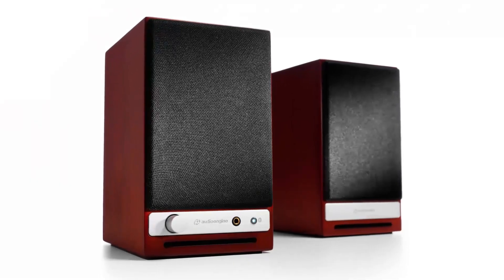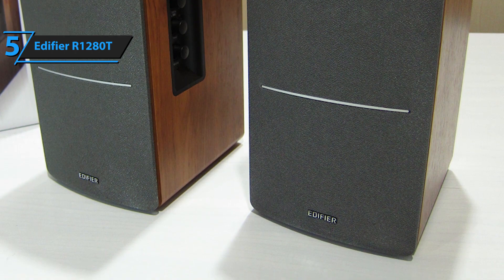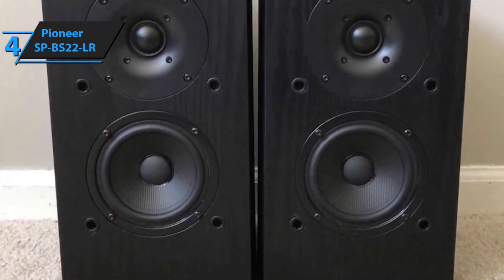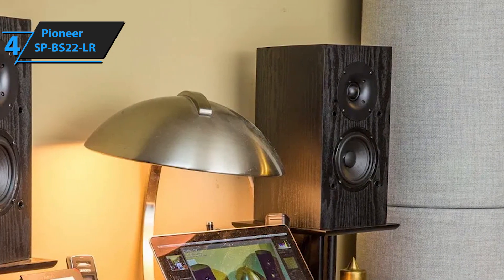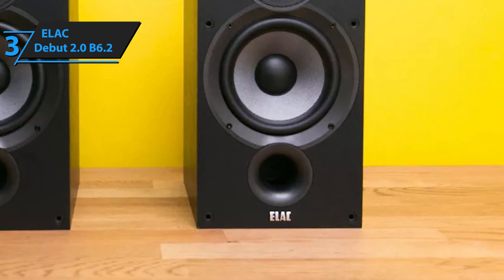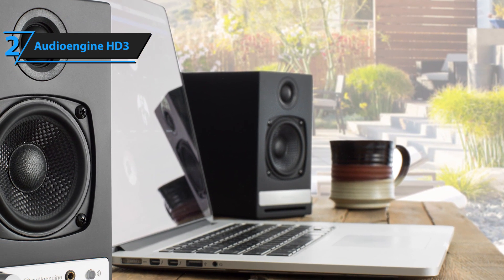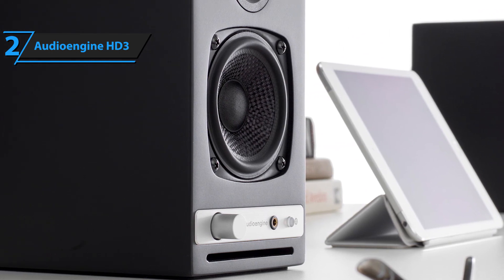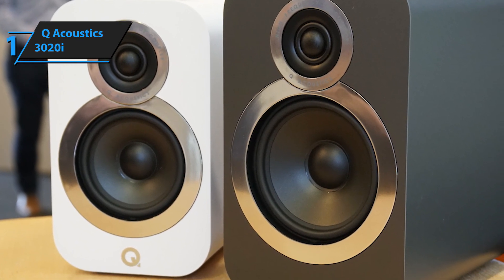Top 5 BEST Bookshelf Speakers (2020)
► Links to the best bookshelf speakers we listed in this video:

►US Links◄
► 5. Edifier RT1280T - 2YJH8LC
► 4. Pioneer SP-BS22-LR - 3cdLLBF
► 3. ELAC Debut 2.0 B6.2 - 2zlbXvq
► 2. Audioengine HD3 - 2SLBaGh
► 1. Q Acoustics 3020i - 2xHQVH0
►UK Links◄
► 5. Edifier RT1280T - 2SLBWmF
► 4. Pioneer SP-BS22-LR - N/A
► 3. ELAC Debut 2.0 B6.2 - 2zfAOB5
► 2. Audioengine HD3 - 35EFVa1
► 1. Q Acoustics 3020i - 3fwmyUS
►CA Links◄
► 5. Edifier RT1280T - 2WdJxfY
► 3. ELAC Debut 2.0 B6.2 - 35DZIXb
► 2. Audioengine HD3 - N/A
► 1. Q Acoustics 3020i - 2znnCtC

We have just laid out the top 5 best bookshelf speakers 2020. In 5th place is the Edifier RT1280T, our pick for the best budget bookshelf speaker. In 4th place is the Pioneer SP-BS22-LR, our pick for the best value bookshelf speaker. In 3rd place is the ELAC Debut 2.0 B6.2, our pick for the best design bookshelf speaker. In 2nd place is the Audioengine HD3, our pick for the best wireless bookshelf speaker. In 1st place is the Q Acoustics 3020i, our pick for the best overall bookshelf speaker.